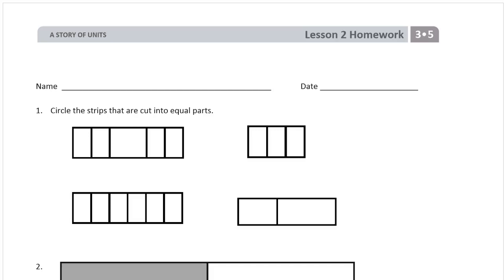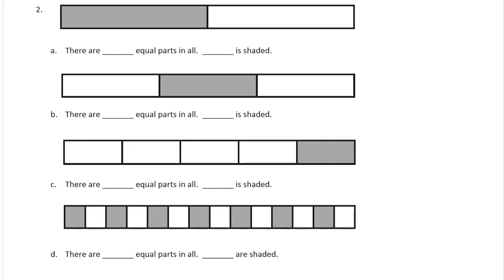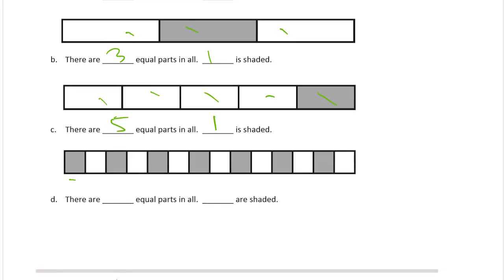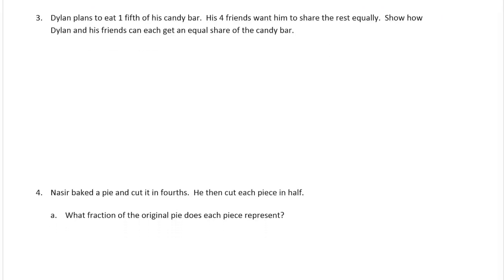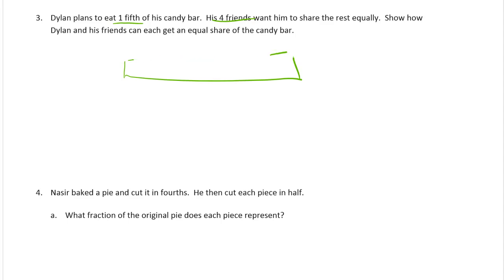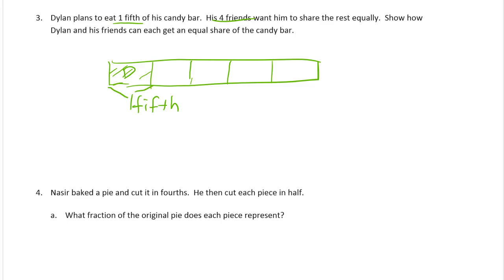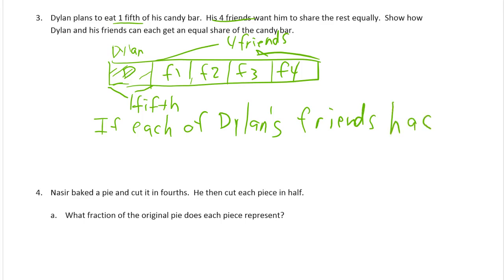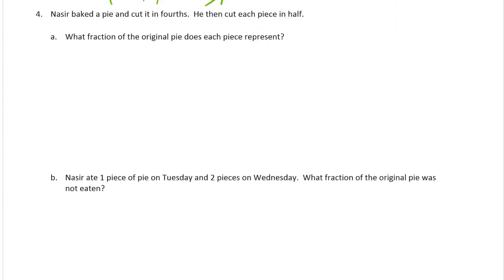lesson 2 homework module 5 grade 3